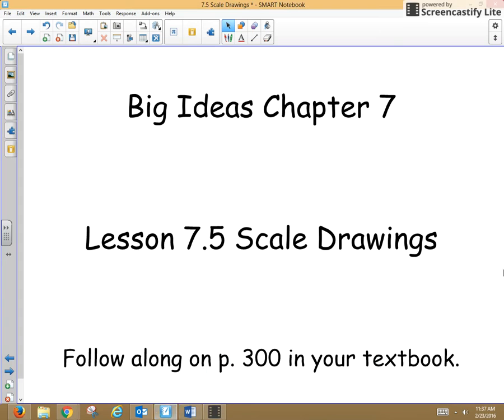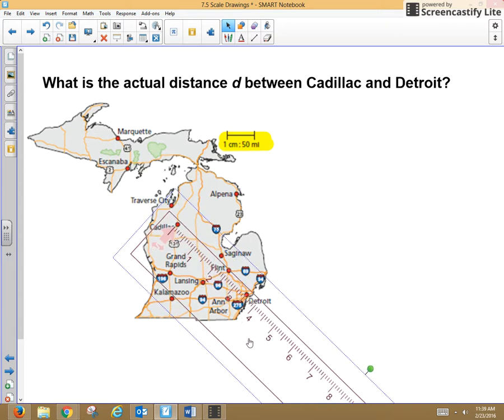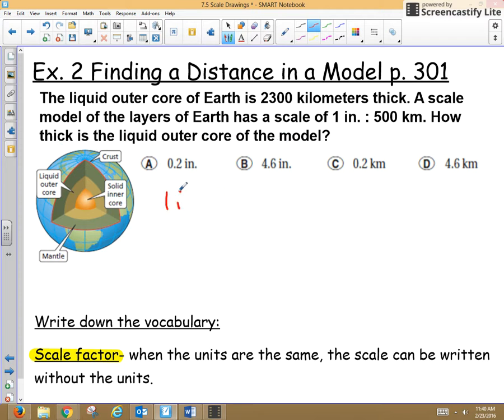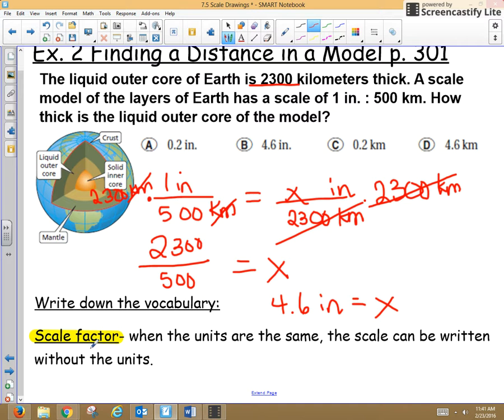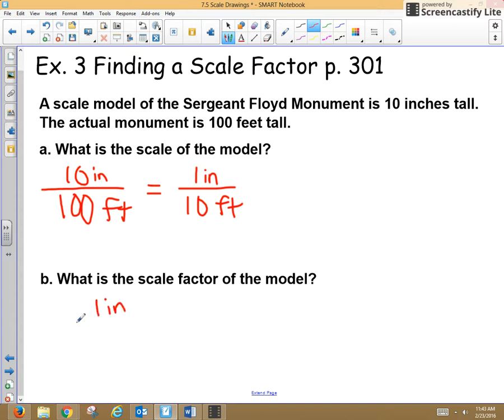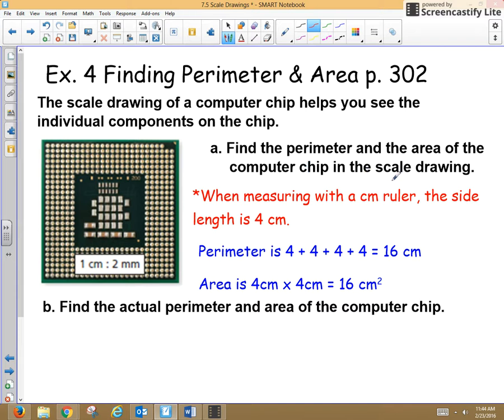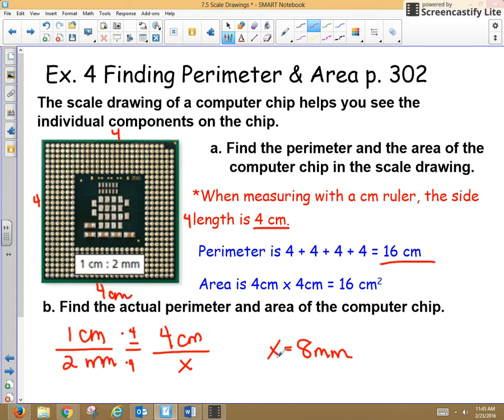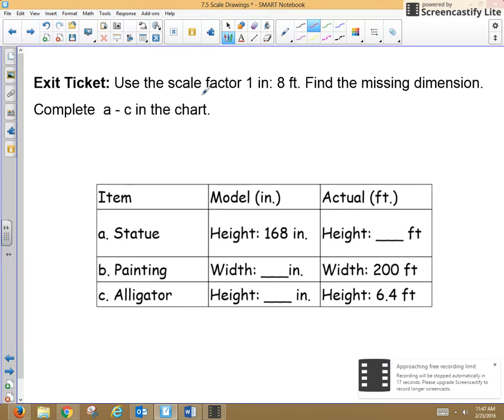7.5 Scale Drawings